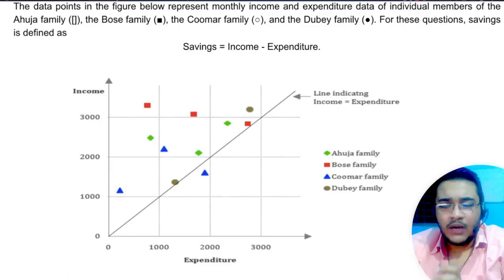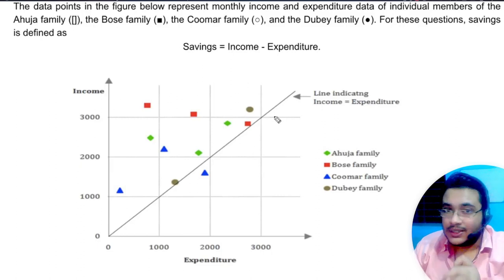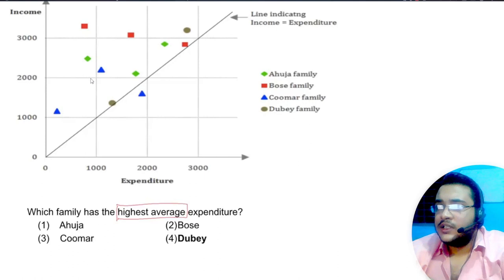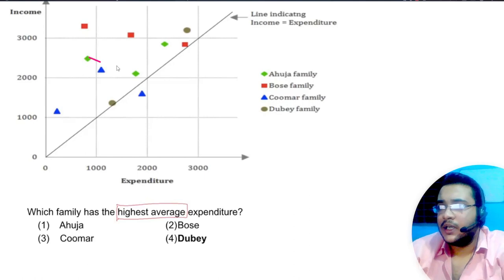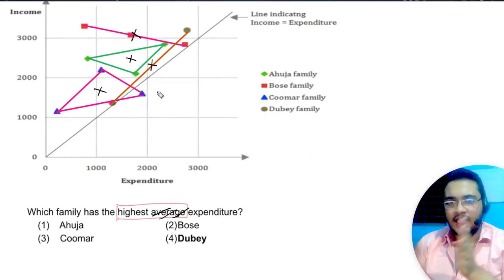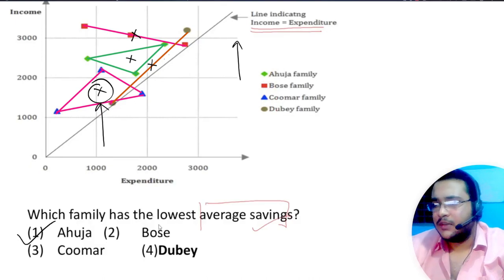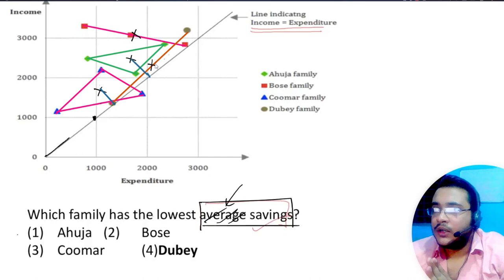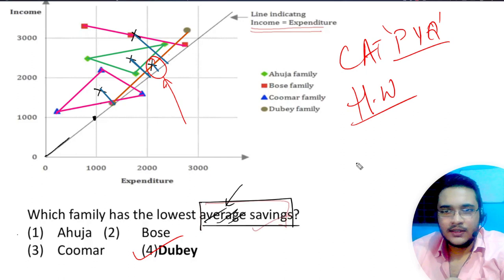Actual CAT PYQ DI-LR Scatter plot | Solving with Observation